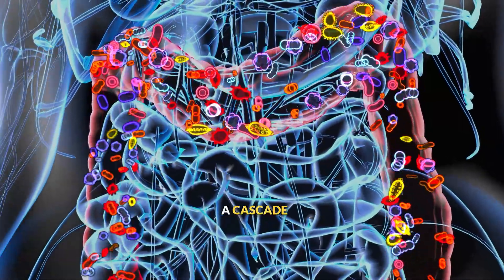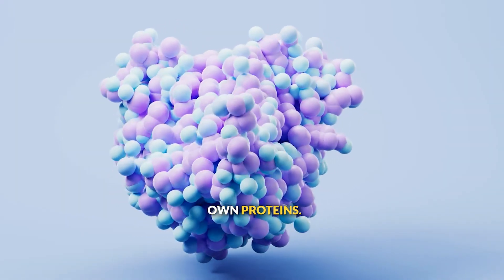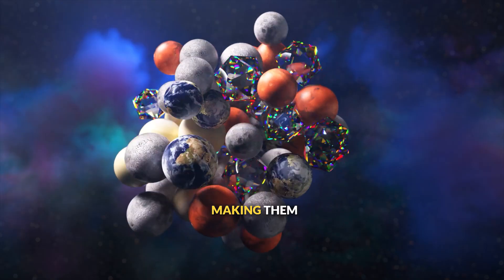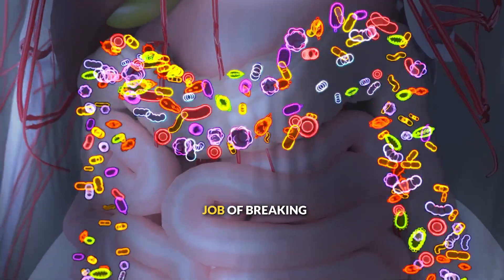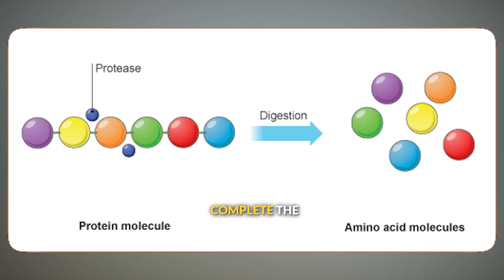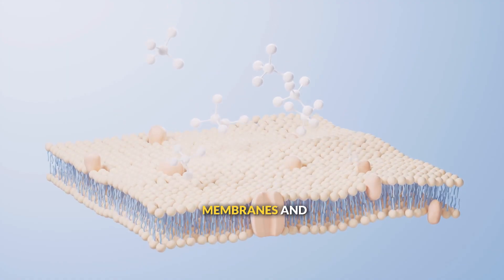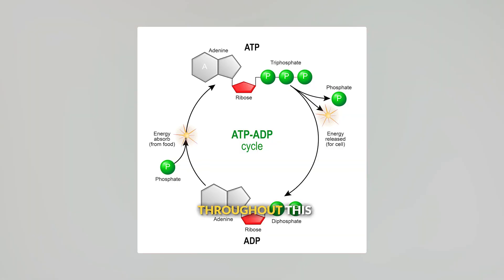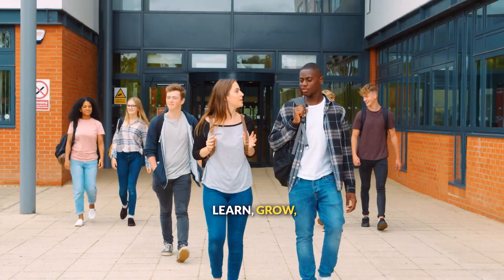Food and Chemical Reactions: How Your Body Breaks Down Food | Middle School Science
What happens to food after you swallow it? How does a slice of pizza become the energy that powers your muscles and brain? Your digestive system is actually a sophisticated chemistry lab, using enzymes and chemical reactions to break down complex food molecules into simple nutrients your cells can use!

What You'll Learn:
✅ How food molecules are broken down through chemical reactions
✅ The role of enzymes in speeding up digestive reactions
✅ How carbohydrates, proteins, and fats are chemically processed
✅ The connection between digestion and cellular respiration
✅ Why your body produces different digestive chemicals
✅ Real examples: What happens to bread, meat, and butter in your body
✅ How chemical energy from food becomes cellular energy (ATP)

Perfect for 6th, 7th, and 8th grade students studying life science and chemistry connections. This video aligns with NGSS standard MS-LS1-7, exploring how food molecules are rearranged through chemical reactions to release energy.

Also perfect for TEKS:
✅ 8.5.E - The student is expected to analyze and explain how energy flows and matter cycles through systems and how energy and matter are conserved through a variety of systems.

✅ BIO.12.A - The student is expected to analyze the interactions that occur among systems that perform the function of regulation, nutrient absorption, reproduction, and defense from injury or illness in animals

From complex food molecules to simple cellular fuel - chemistry powers your every meal! Ready to explore more biochemistry? Visit Sciesmic.com where every student can Learn. Grow. Achieve!